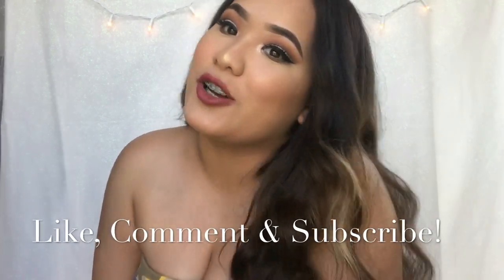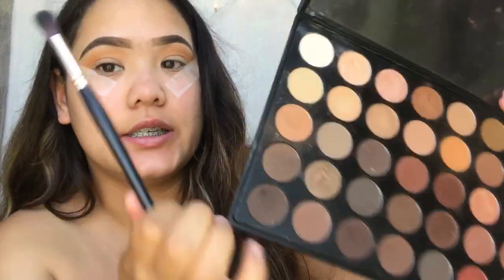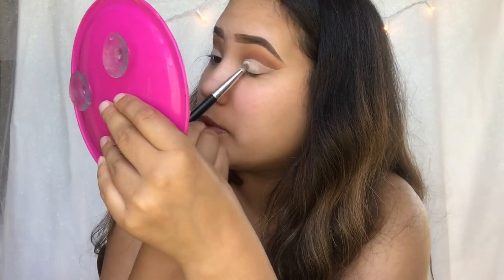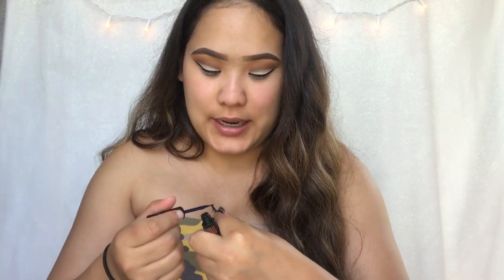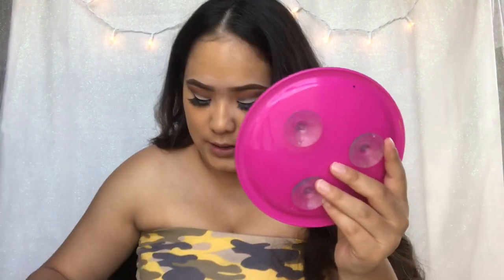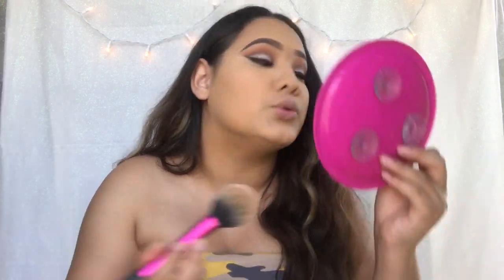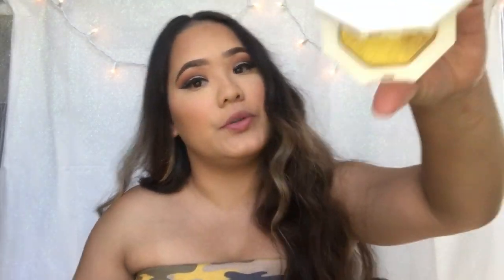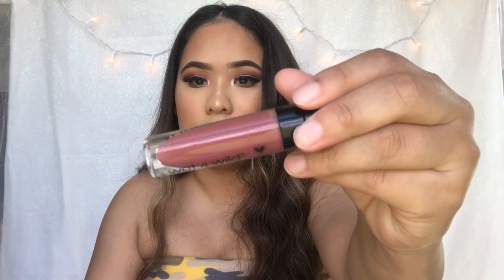All MATTE EYESHADOW 👀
I suck at explaining things and doing makeup tutorials, but I’m trying guys lol 😂

Products Used:
- Anastasia Beverly Hills Dip Pomade in medium brown
- NYX Dark Circle Concealer in medium
- NYX Pore Filler Primer
- Morphe Eyeshadow Pallate 35O
- NYX Matte Liquid Eyeliner in Black
- DODOLASHES
- Duo Brush-On Dark Adhesive with Vitamins Glue
-  MILANI Conceal + Perfect 2-in-1 Foundation + Concealer in 05A
- L.A. Girl Pro Coverage Liquid Foundation in WARM BIEGE
- MILANI Online Only Retouch + Erase Light-Lifting Concealer
- NYX PROFESSIONAL MAKEUP HD Blush
- FENTY BEAUTY in TROPHY WIFE
- WET N WILD Megalast Liquid Catsuit Lipstick in GIVE ME MOCHA